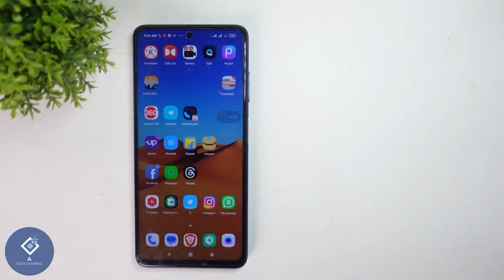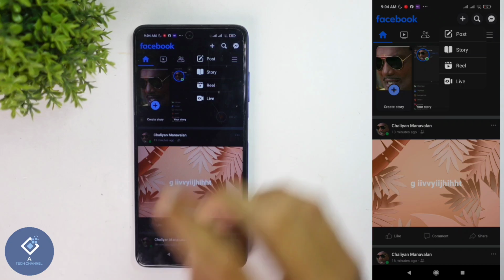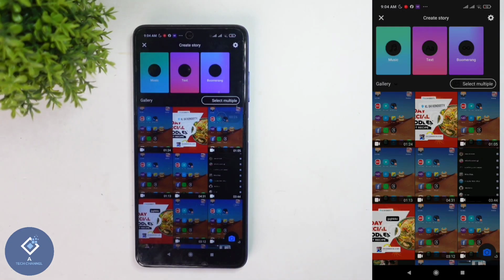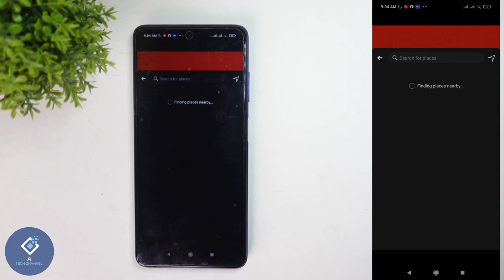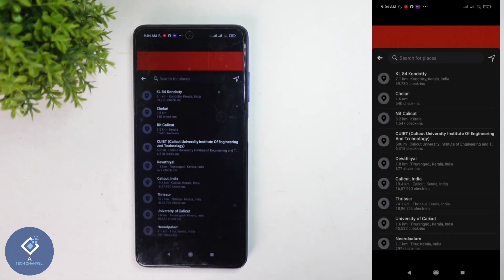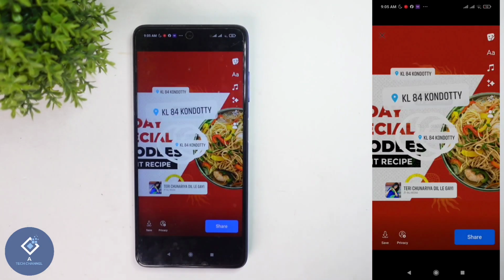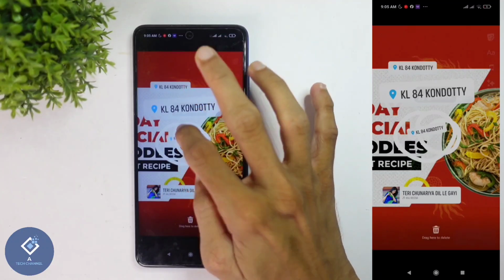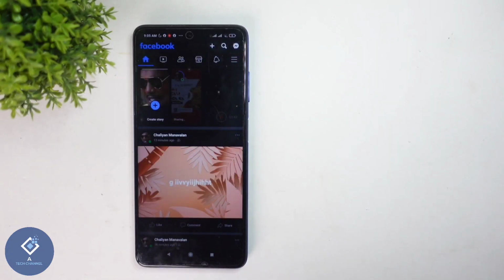How To Add Location In Facebook Story | English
in this video we will be telling about how to add location in facebook story in english. lets check about how to add location in story in facebook in english